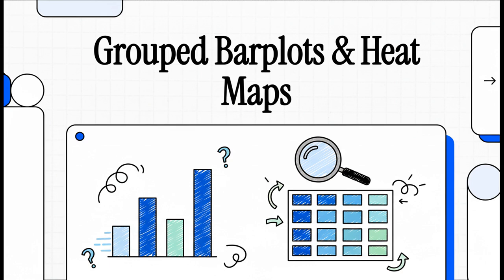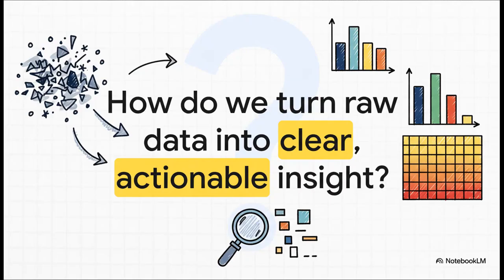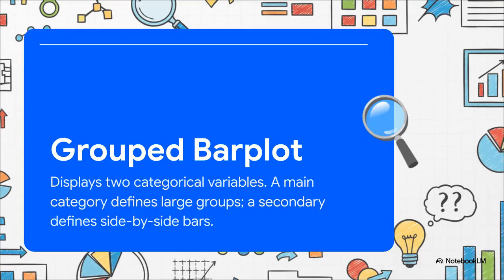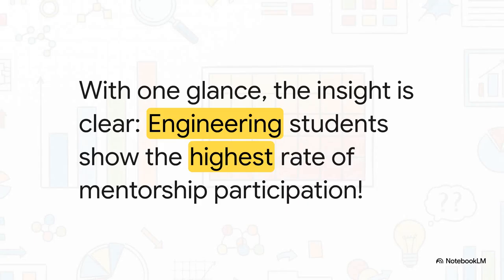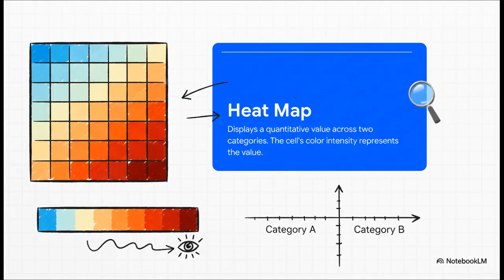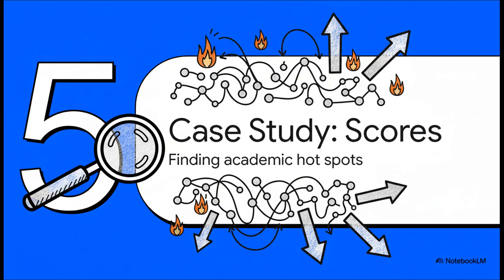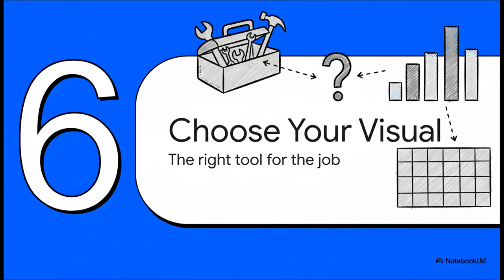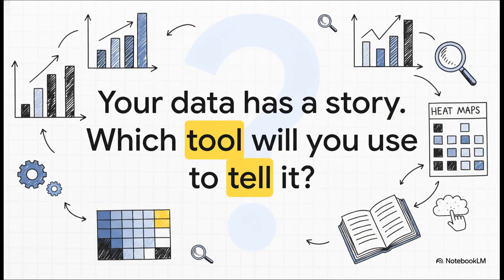M5.1: Grouped Barplots & Heat Maps – Finding Hotspots in Multi-Category Data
Learn two powerful charts for categorical data. The Grouped Barplot is perfect for side-by-side counting, while the Heat Map excels at using color intensity to find data "hot spots"—the highest average values when combining three different variables.
Practice Set: Analyze heat map data to quickly identify the best-performing market segment.